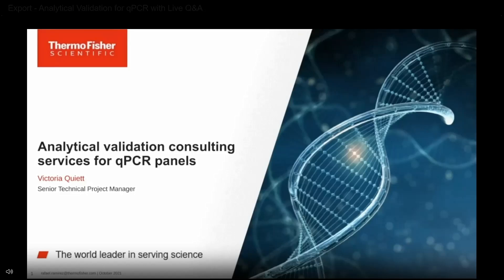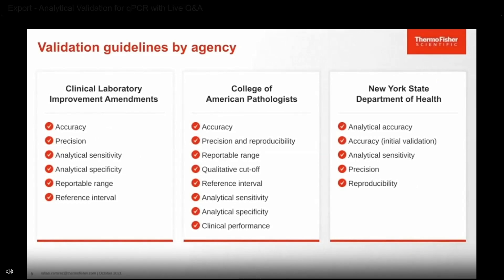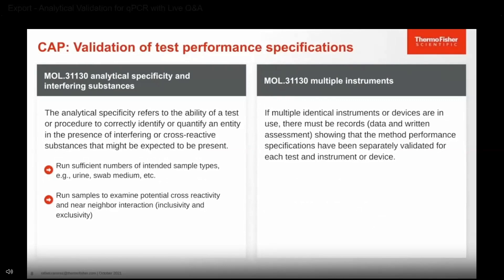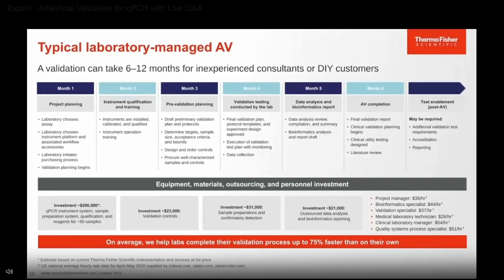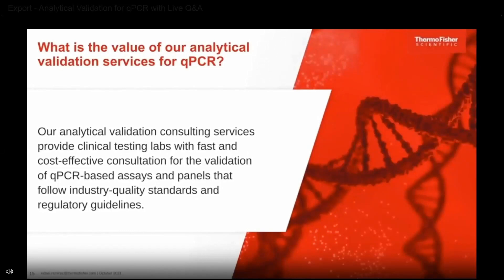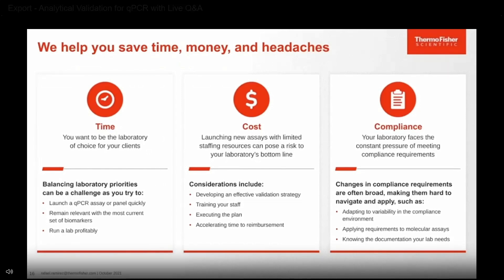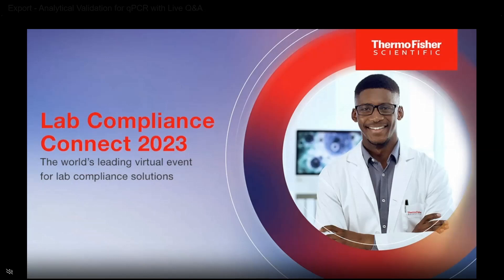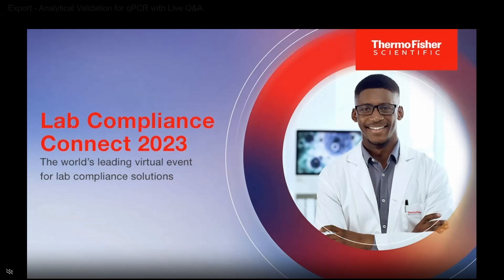Analytical Validation for qPCR with Live Q&A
Presented By: Victoria Quiett

Speaker Biography: Victoria is a Senior Technical Project Manager at Thermo Fisher Scientific for the Global Compliance Professional Services team. In this role, she aids laboratories in the development and optimization of qPCR molecular applications. She specializes in designing and providing Analytical Validation consulting on qPCR assays based on US regulatory organizations. Victoria began her career in the clinical laboratory industry in 2014 as a Genetic Laboratory Manager performing high complexity molecular diagnostic tests supporting Pharmacogenomic, hereditary cancer, and microbial panels adhering to various accrediting agencies.

Webinar: Analytical Validation for qPCR with Live Q&A

Webinar Abstract: In this webinar, we will explore the need for AV and dive into what it takes to complete a qPCR AV. An experienced AV Project Manager, Victoria Quiett, will share her insight into the AV journey, focusing on the most accepted validation guidelines, as well as challenges and solutions for a successful AV.

Earn PACE Credits:
1. Make sure you’re a registered member of Labroots
2. Watch the webinar on YouTube or on the Labroots